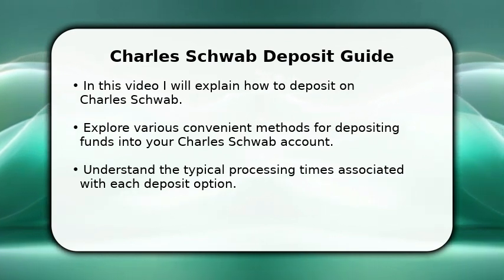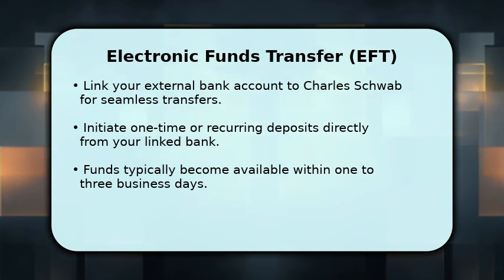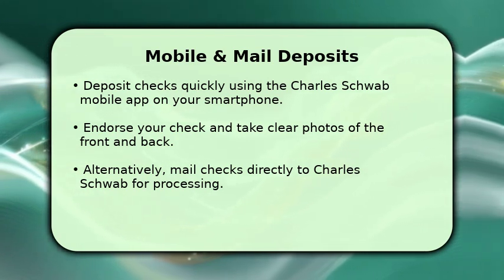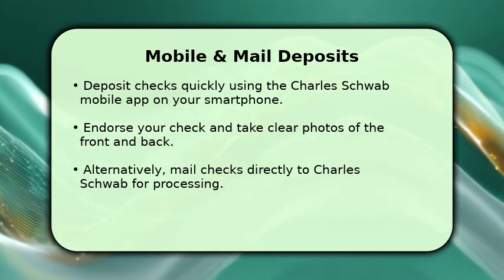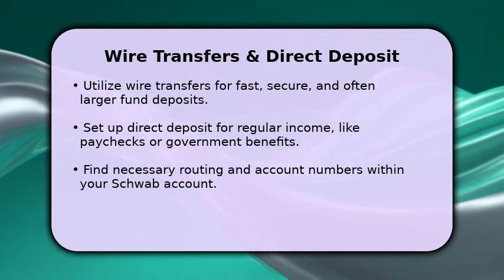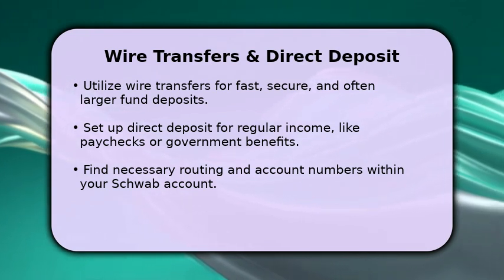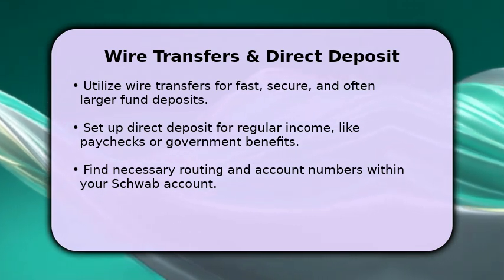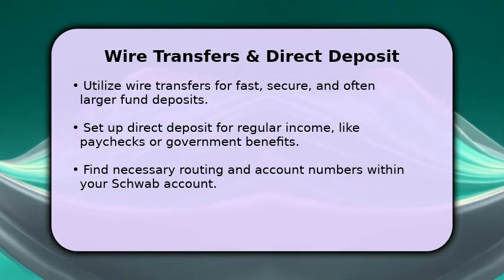How To Deposit On Charles Schwab - Easy Guide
▸ (f) Are you new to investing or looking for a hassle-free way to deposit funds into your Charles Schwab account? In this easy-to-follow guide, we'll walk you through the step-by-step process of depositing money on Charles Schwab. From setting up your account to transferring funds, we've got you covered. Whether you're a seasoned investor or just starting out, this video will provide you with the confidence and knowledge needed to navigate the deposit process like a pro.